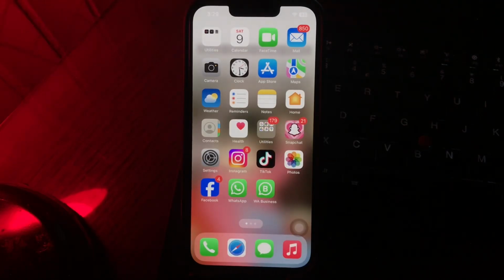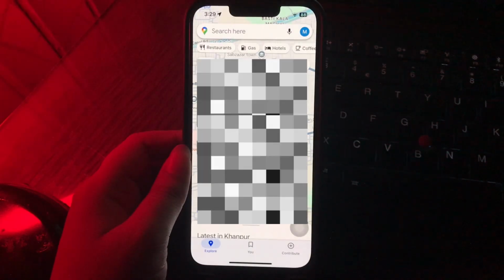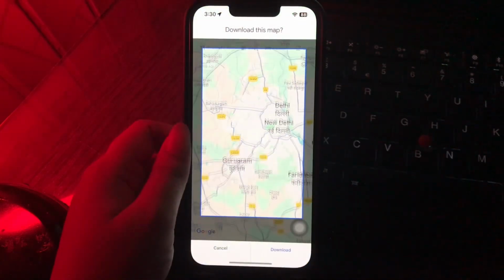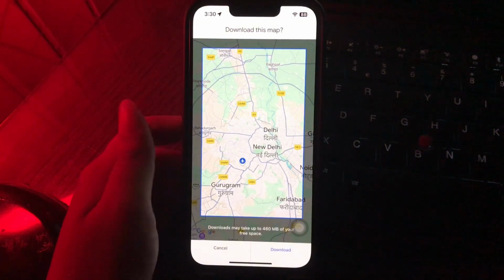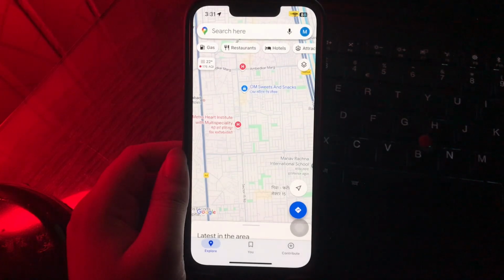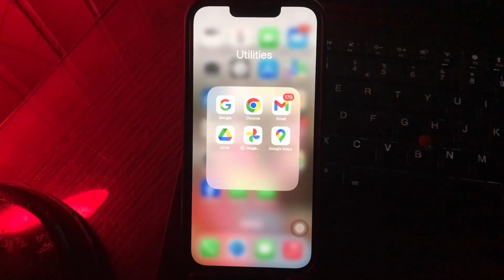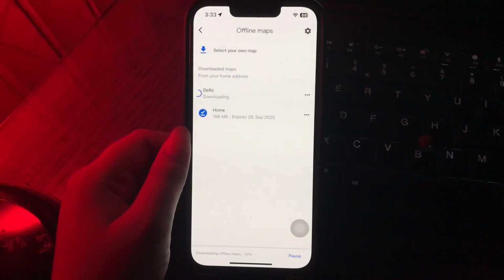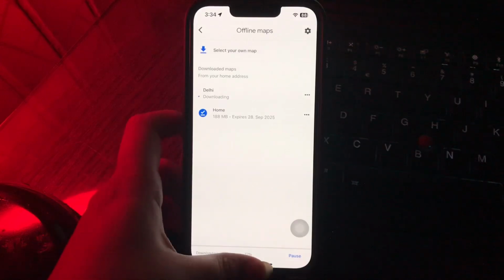How To Download Maps To Use Offline On iPhone